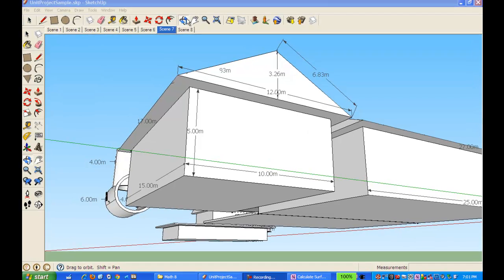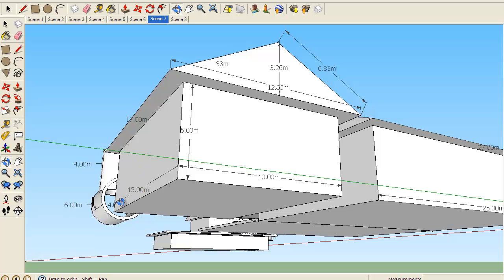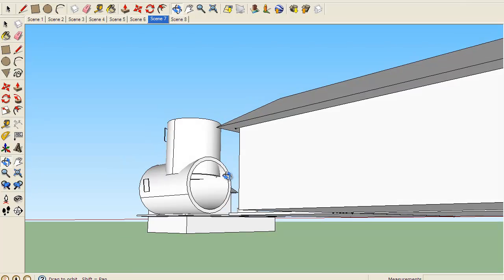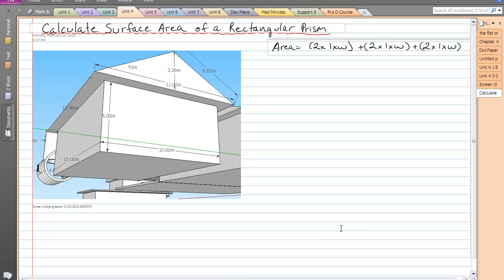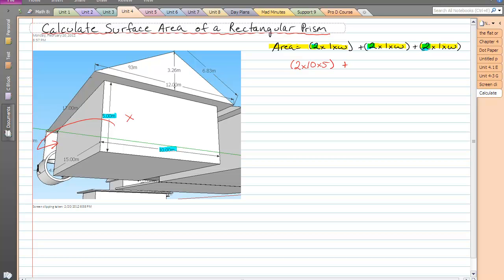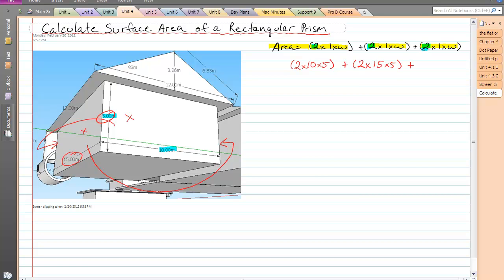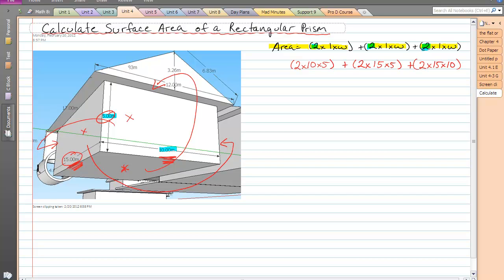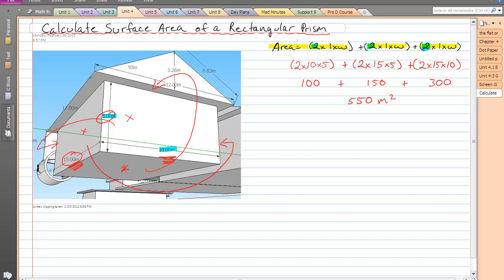Finding the Surface Area of a Rectangular Prism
Tutorial showing how to find the surface area of a rectangular prism using Google Sketchup as a model.